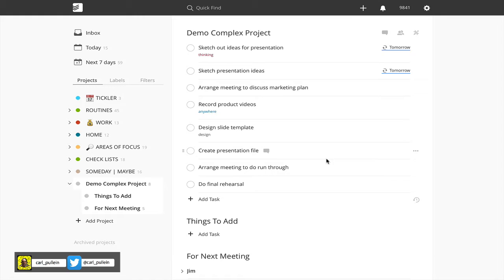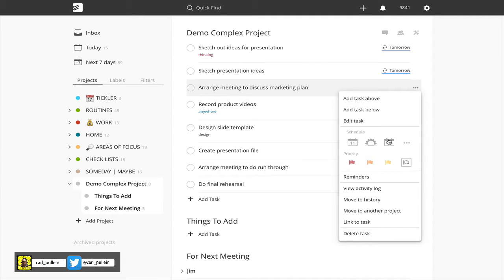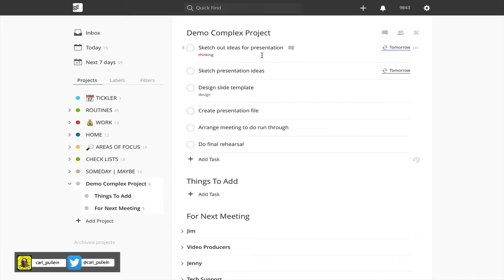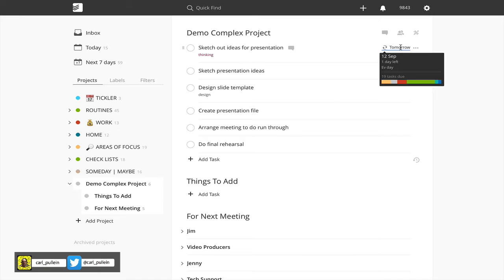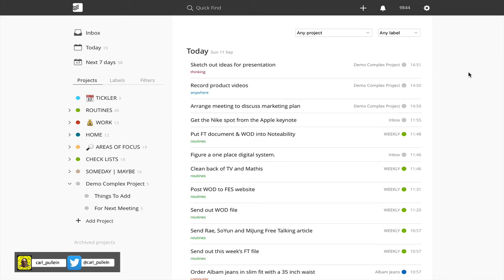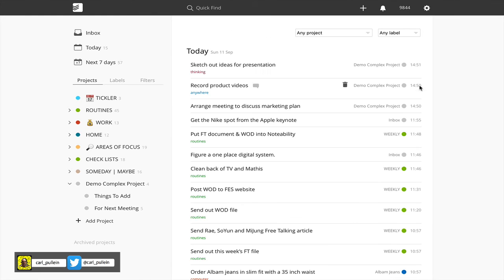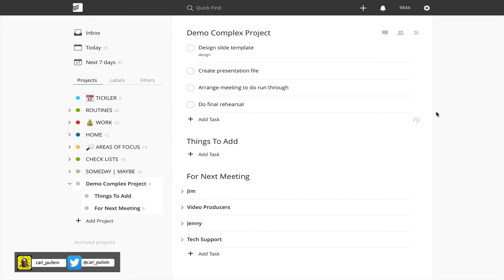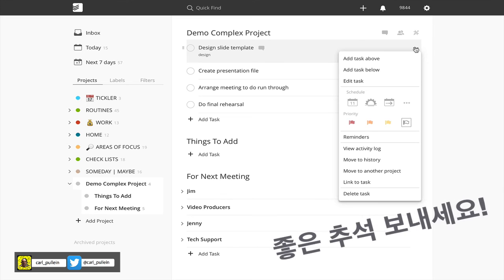Working With Todoist | Ep 70 | What The Move To History Does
In this episode, I give away Todoist’s biggest secret: What the “Move to history” function does. ;-)